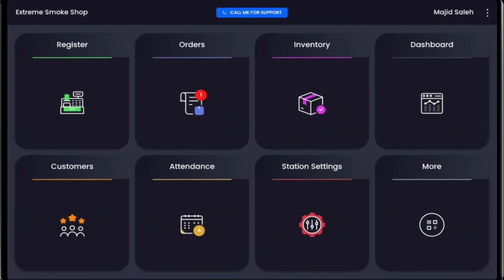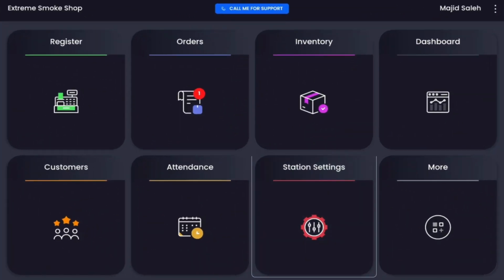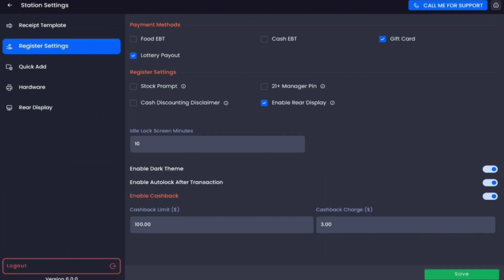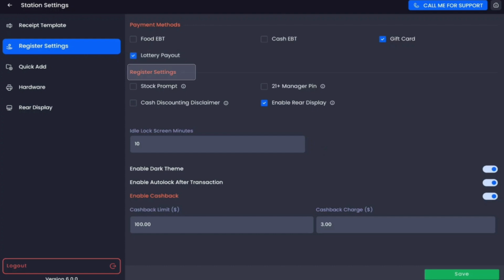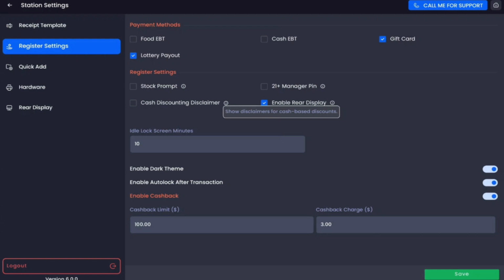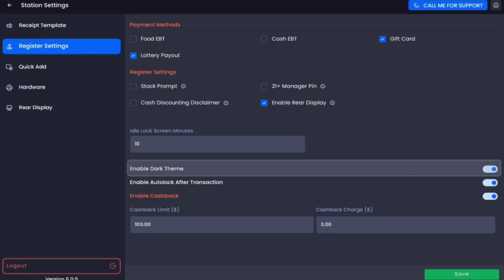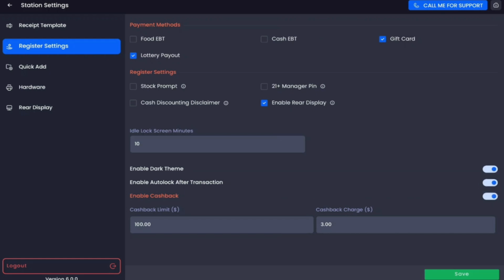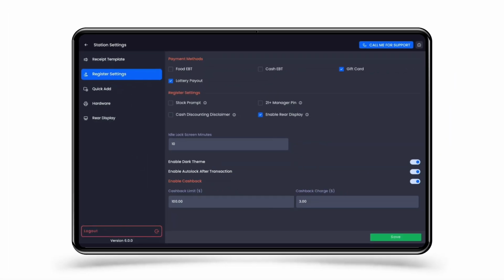Tutorial | Explain Register Settings in Quickvee POS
Welcome to Quickvee POS.

In this video, we will explain to you the register Setting tabs where you can enable the additional payment settings.